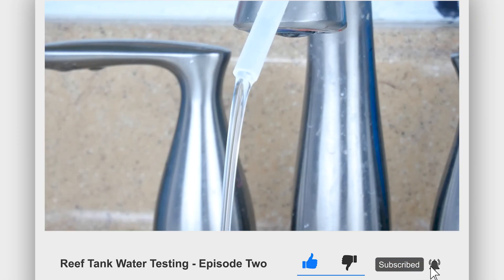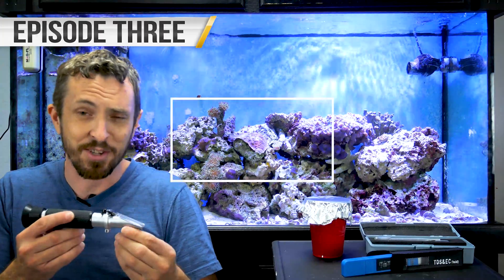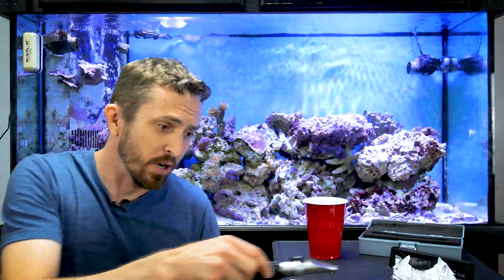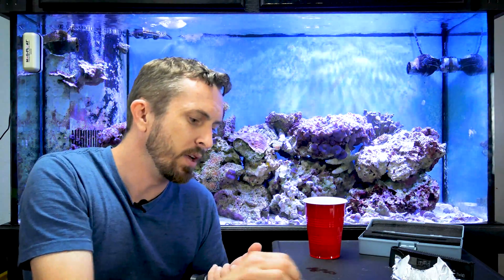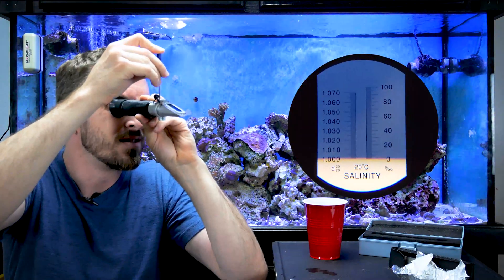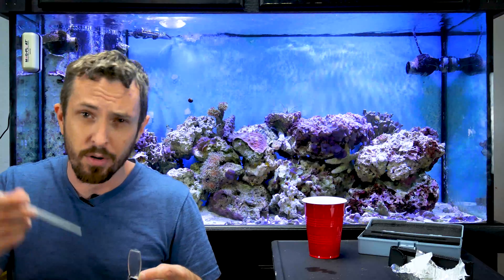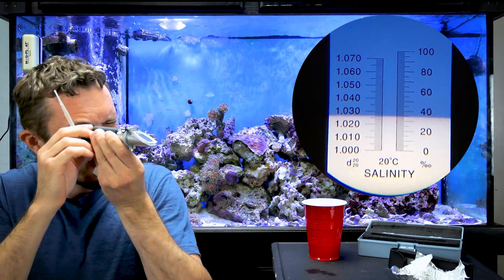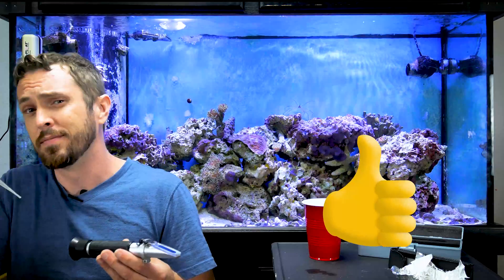Refractometer Calibration Made Easy with RODI Water | Checking Salinity - ZecsReef - Episode Three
Refractometers need calibration from time to time and in this video I am going to walk you through adjusting the calibration on your refractometer. This process uses RODI water and is super simple.